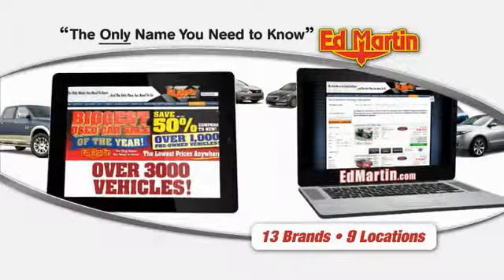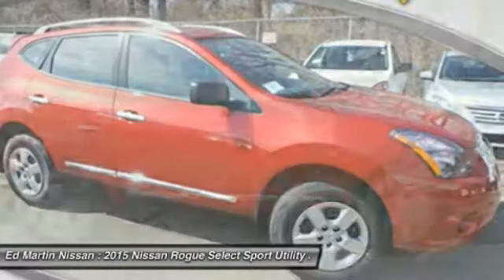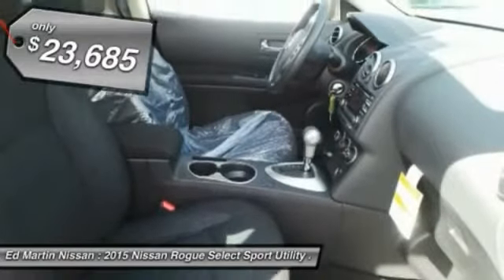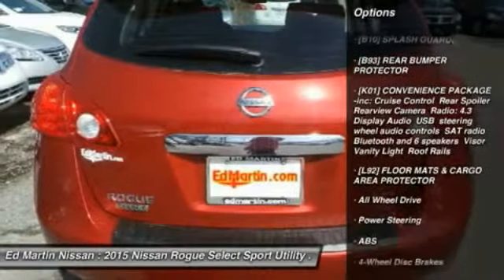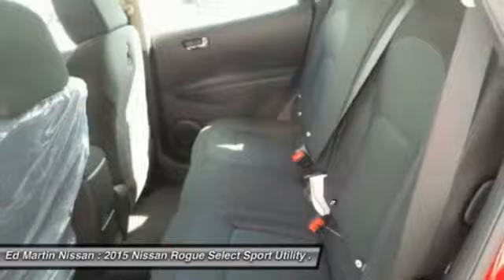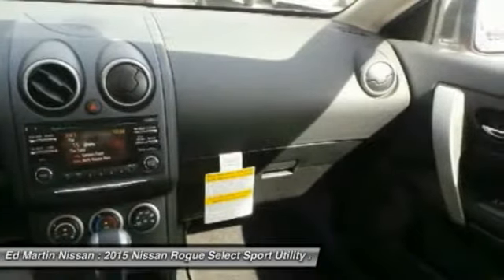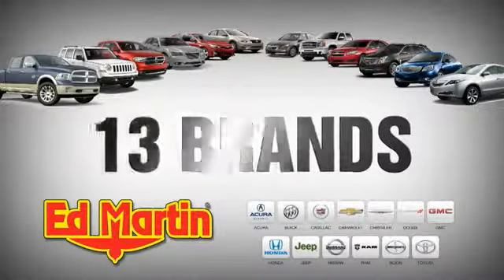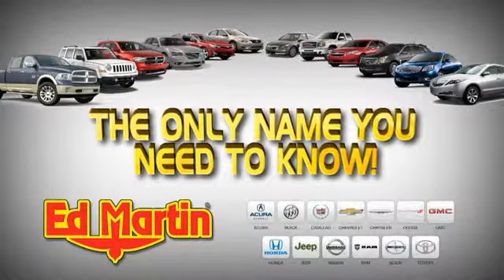2015 Nissan Rogue Select 1R2885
2015 NISSAN ROGUE SELECT Indianapolis, IN
Stock# 1R2885

From headlights to taillights the stylish Nissan Rogue Select maintains a perfect blend of classy and sporty, for a look that's easy-on-the-eyes. The color-matched, aerodynamic rear spoiler helps reduce turbulence and drag while enhancing a sporty appearance. The chrome grille gives your Rogue Select's exterior the durability it needs while maintaining its shine and available 18 inch 5-split-spoke aluminum-alloy wheels give Rogue Select just the right amount of sophistication. The standard 60/40 split fold-down rear seat allows a bigger cargo area with room for longer items. Smart details like illuminated steering wheel audio controls and an ergonomically shaped shift knob make for a rewarding long-term relationship. The Rogue Select also has a completely integrated interface for your iPod, and an input conveniently located in the center console armrest for easy access. The 2.5L engine gets a remarkable 28 MPG (highway) and is backed by 170hp and 175 lb-ft of torque. The Rogue Select's power steering system adjusts sensitivity according to the speed you are traveling. It becomes more nimble at low speeds, making parking and reversing easier. Plus, the intuitive all-wheel drive recognizes the difference between various driving conditions and responds accordingly. So you get extra grip when you need it and maximum efficiency when you don't. Protecting the most precious cargo, the Nissan Advanced Air Bag System includes dual-stage supplemental front air bags with seat belt sensors and an occupant-classification sensor. Also, roof-mounted curtain supplemental air bags provide head protection for both rows of outboard occupants. Finally, front-seat Active Head Restraints help reduce the chance of whiplash injuries.

[B10] SPLASH GUARDS, [B93] REAR BUMPER PROTECTOR, [K01] CONVENIENCE PACKAGE -inc: Cruise Control Rear Spoiler Rearview Camera Radio: 4.3  Display Audio USB steering wheel audio controls SAT radio Bluetooth and 6 speakers Visor Vanity Light Roof Rails, [L92] FLOOR MATS & CARGO AREA PROTECTOR, All Wheel Drive, Power Steering, ABS.
0.9% available. Retail incentives/apr special may change the price displayed. Lease Pull Ahead available, all makes!!!.